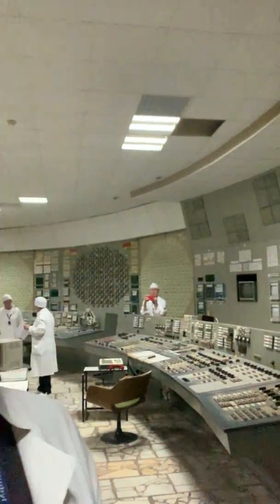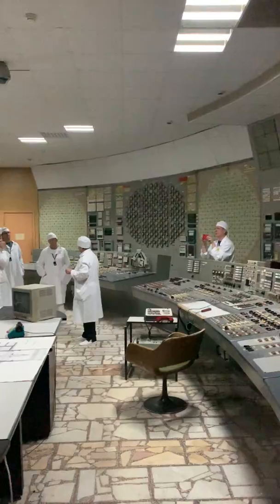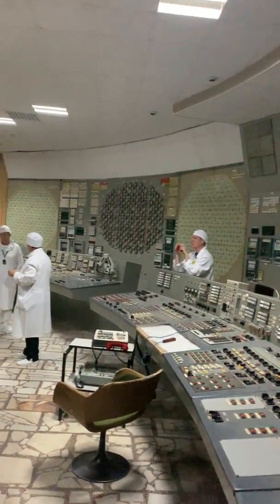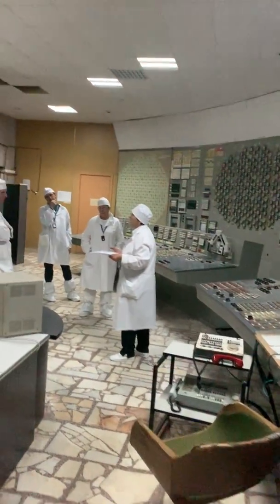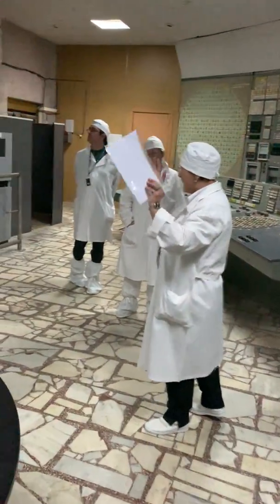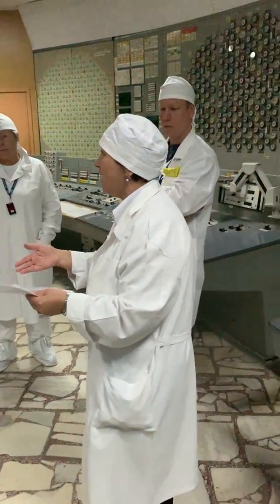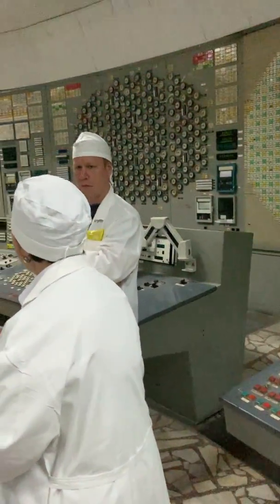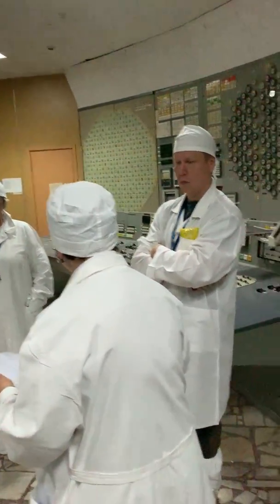Control Room for Reactor 3 in Chernobyl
During the inaugural Dirty Dozen Expedition to Chernobyl Nuclear Power Plant.